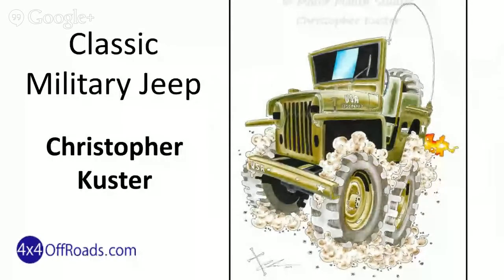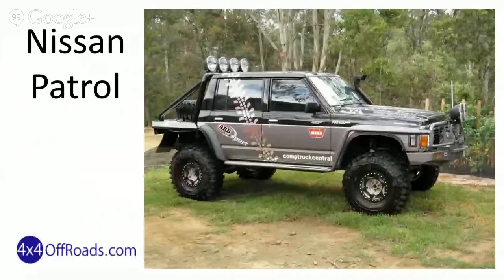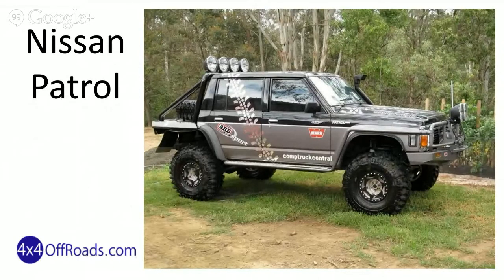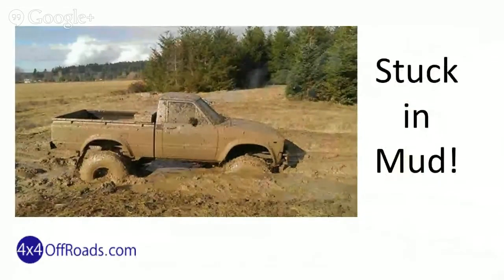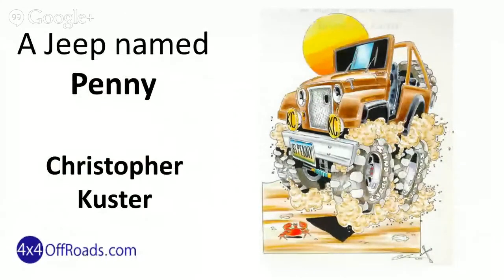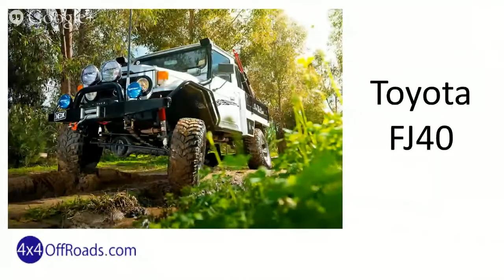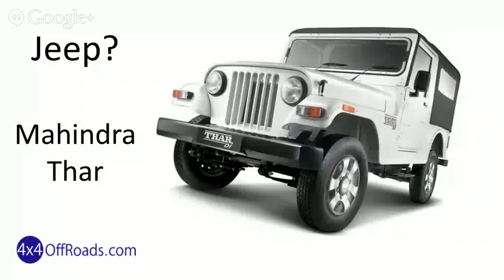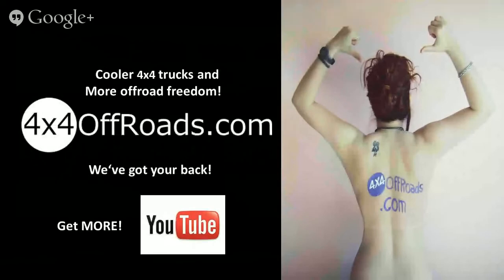4x4 Talk - 1 - Cooler 4x4 Trucks and More Offroad Freedom!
4x4 Talk - 1 - Cooler 4x4 Trucks and More Offroad Freedom!

Christopher Kuster is an artist and a car nut. He is paralyzed and uses his mouth to paint these amazing 4x4 pictures. Help him in his task of raising support for Wounded Warriors.

NISSAN PATROL
Extreme Offroad ready
They did not shorten the wheel base. Just cut off the "trunk" stuff to improve departure angle - and still keep the long wheel base.

Stuck in MUD
For NO Particulare reason - I just had to share this cool indestructible Toyota hilux!

A Jeep named Penny
Another one of the CAR-Toons from Christoher Kuster
Amazing things he can draw using his mouth to control the paintbrush.

Toyota FJ40
Love the classic FJ40 – and even more with all the extras :)

Is this a Jeep?
Well - almost - its a Mahindra Thar.
Made in India and based on an older design from an early partnership with the original Jeep.
Simple design that last and works great offroading the more remote areas of India.

Cooler 4x4 trucks and more offroad freedom!

My 4x4 is a way of life. The ultimate freedom and no limits adventure. GO ANYWHERE. Tackle any back road or trail up the hills. Accept the challenge and go wherever I want.
Explore on my 4x4 lifted truck. With those BIG off road tires and plenty of power under the hood. Having fun outdoors with a hot girl sitting next to me.
Live life to the fullest. Doing what other people can't - 4x4s are the four reasons I ain't getting stuck in the mud.
Just Empty Every Pocket in this fun money pit!